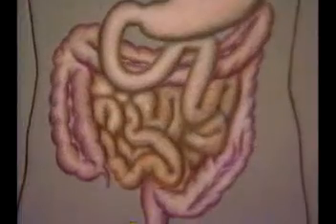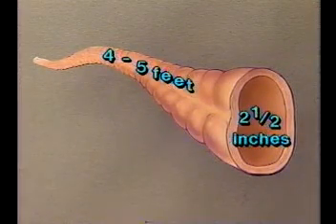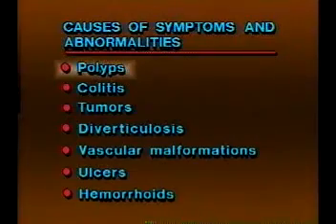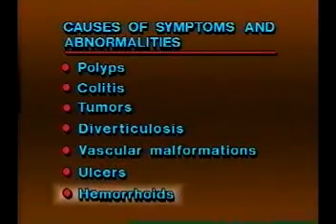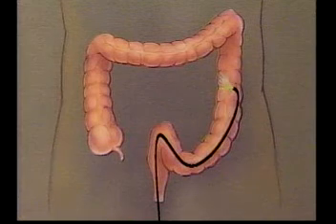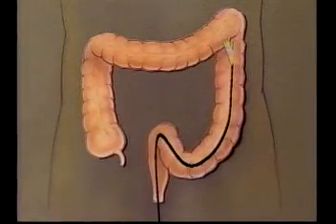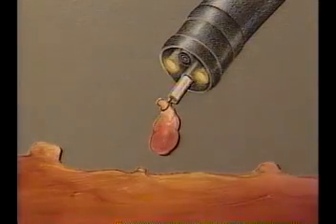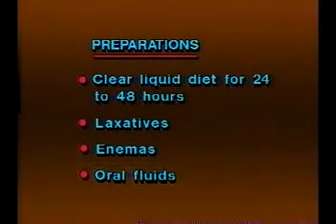Dr Carey Strom- What he thinks you should know before you have a colonoscopy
We discuss the what one does before, during and after the procedure. We also discuss how and why one has a colonoscopy.